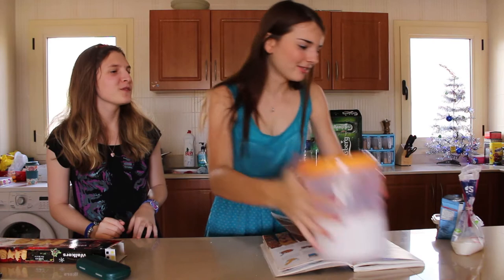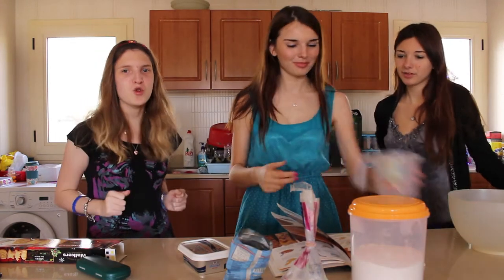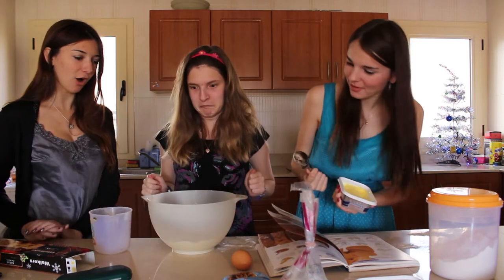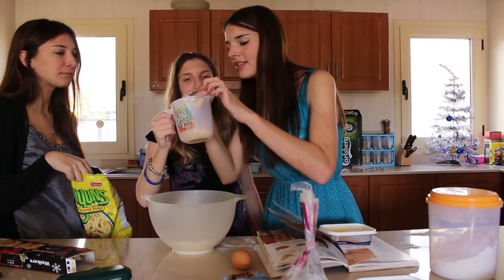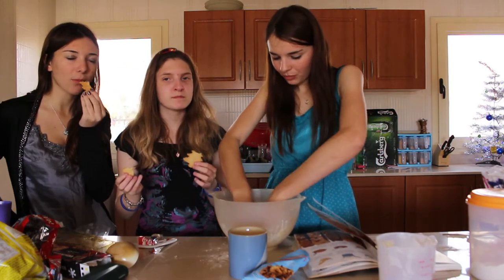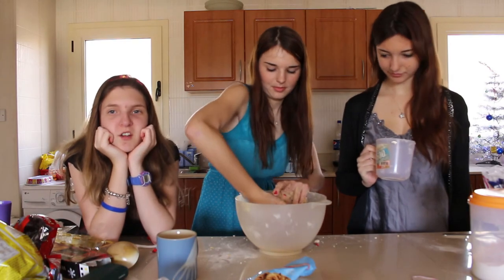Baking with Alex and Abi | Siobhonvdm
A couple years ago, I think around December 2014, my best friends and I decided to bake some chocolate chip cookies which tasted very yummy!

Hello! If you're reading this, make sure to click the thumbs up button because it makes me very happy! Have a great week! :)